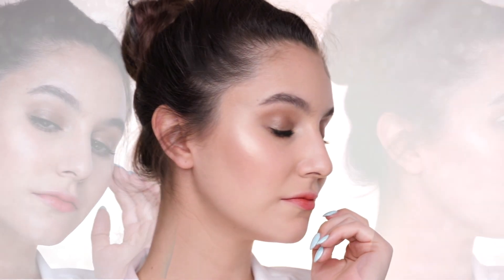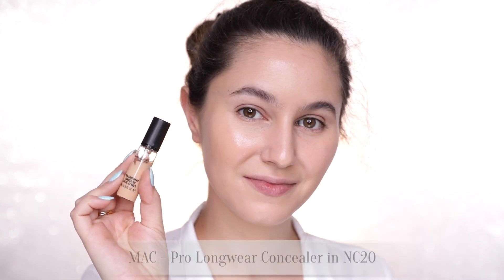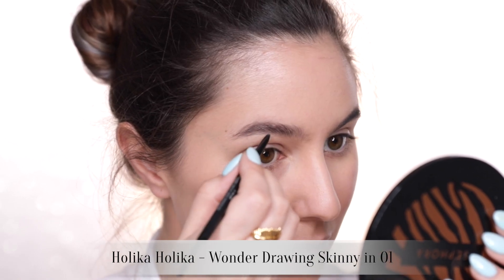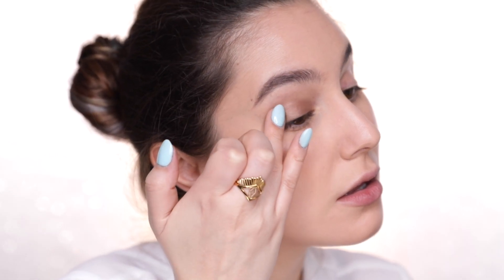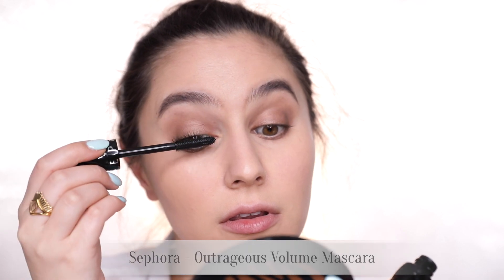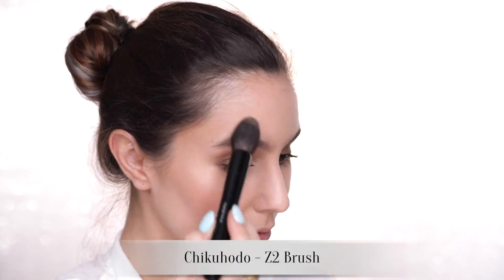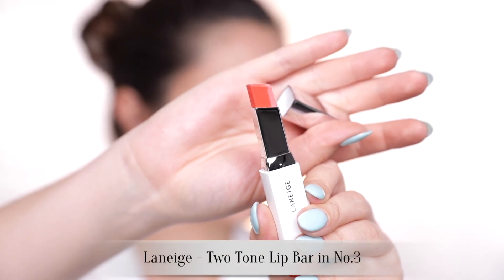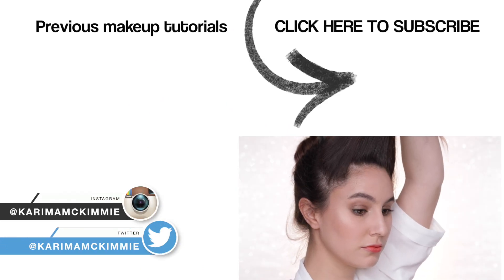Everyday Makeup Routine | Karima McKimmie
My everyday travel face! A polished, glowing makeup look that can be achieved in 10 minutes :) Also featuring some of my new favourite Korean makeup products. What would you like to see next? Let's chat in the comments!

This video is in collaboration with Rimmel. I only feature products I love :)

Nail polish I'm wearing in this tutorial:

OPI Gelato On My Mind

Complete List of Products:

I'm struggling to find this on US sites? Weird.

Music: Passenger Seat (feat. køra) by Clueless Kit, visit the soundcloud
Permission obtained from artist.

OR send directly to my postal address:
Australia

xxkarima